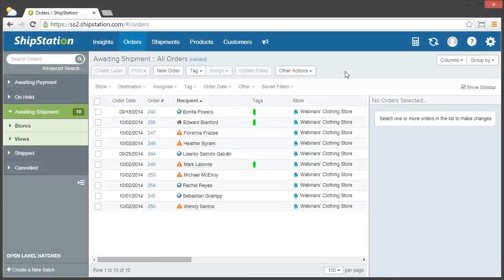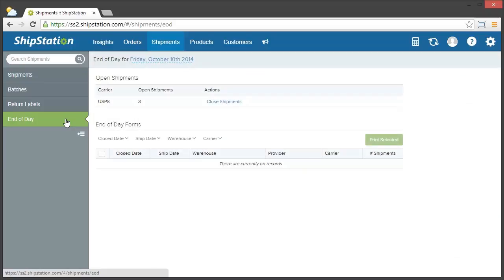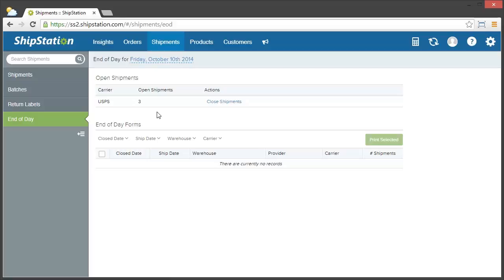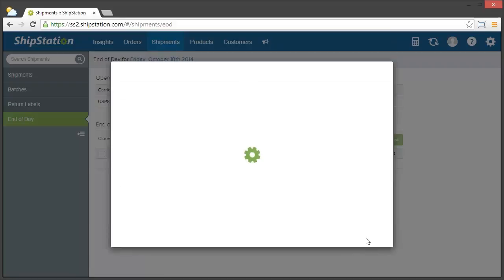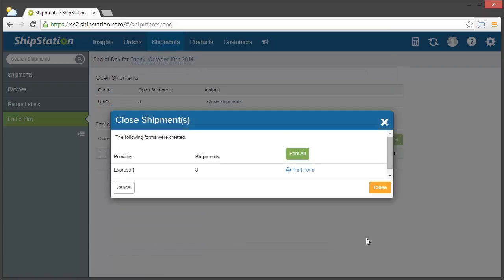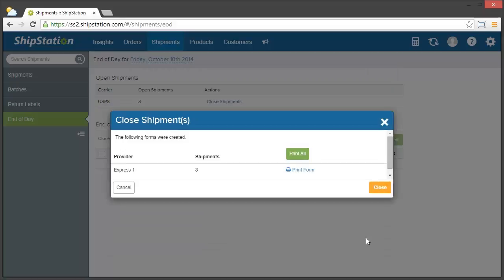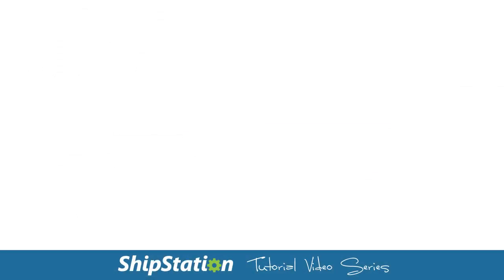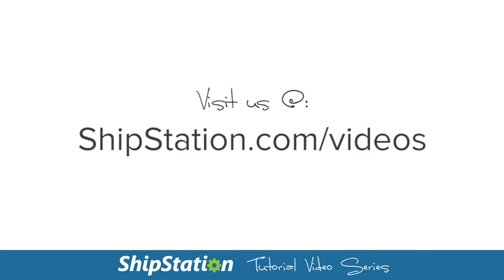How To Create End of Day Reports in ShipStation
Our shipping software lets you create end of day reports for all of your daily eCommerce orders.

In this video, we show you how easy it is to create end of day forms with ShipStation that streamline the process of scanning all of your packages for shipping carriers. End of day reports also show you exactly how many open shipments there are for each carrier so that you can be sure that each package is being shipped out accordingly.

To learn more about how to use the different features in ShipStation to automate order fulfillment and shipping visit our video tutorial playlist

For more information about how our shipping software can help you grow your business check out our